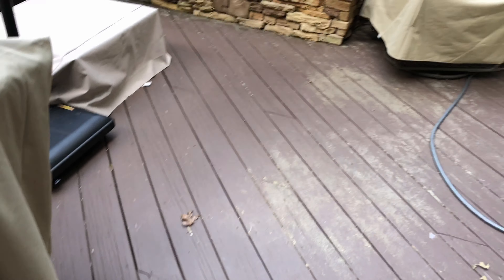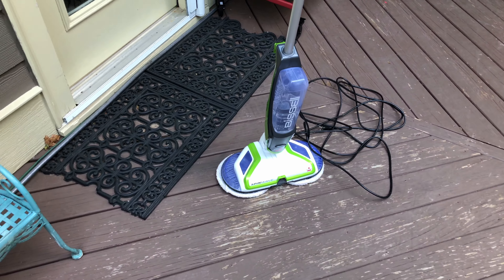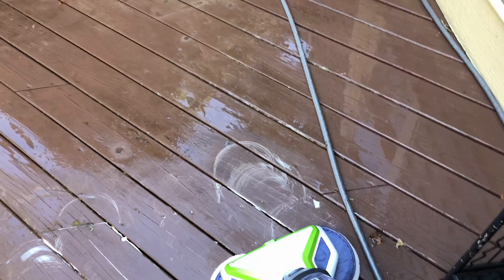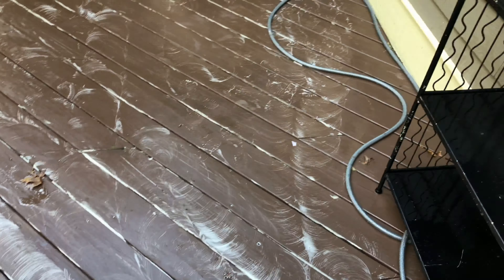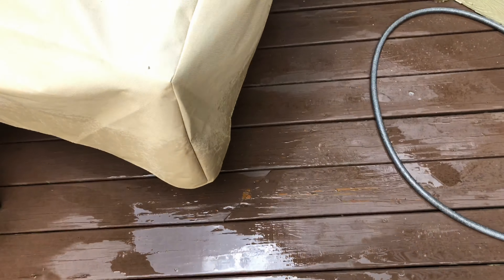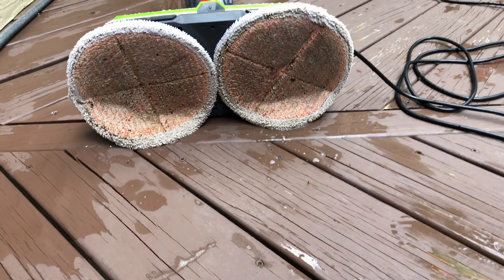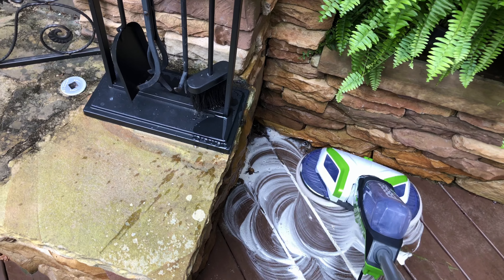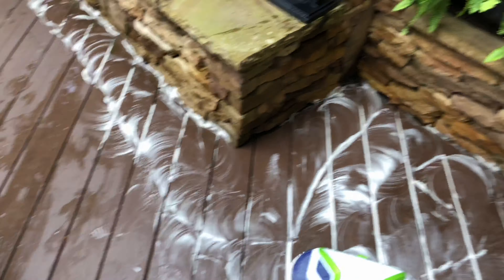BISSELL Spinwave vs Pollen-Crusted Deck